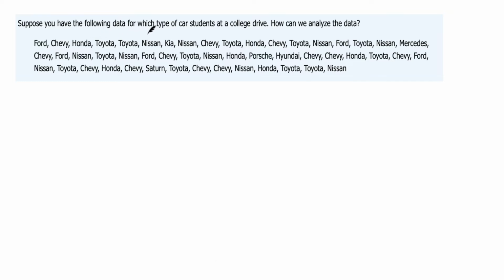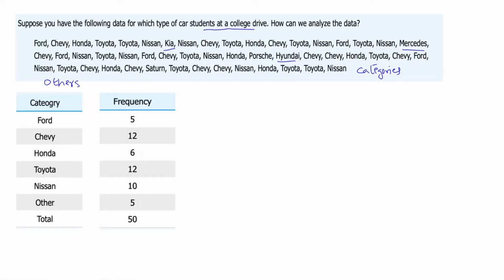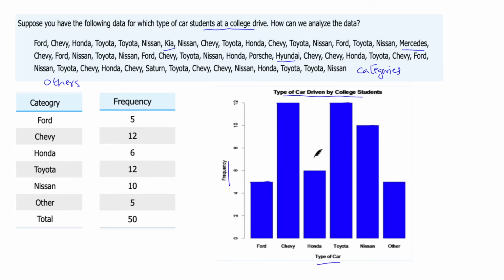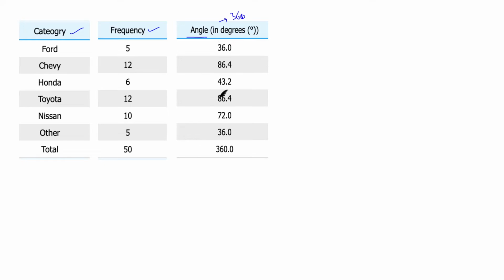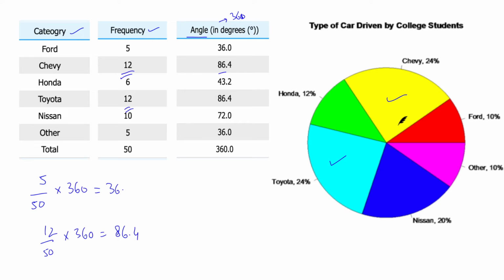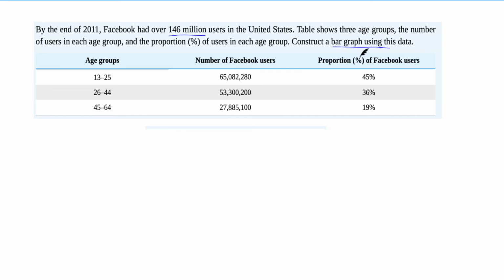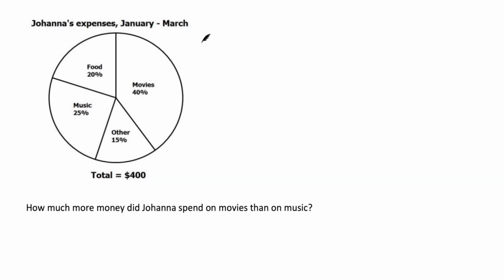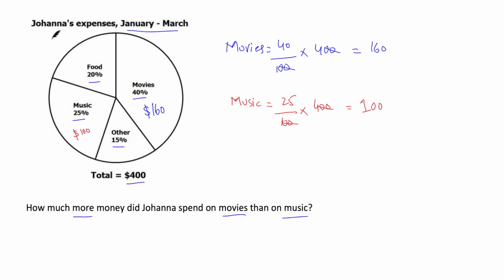Bar Graphs and Pie Charts